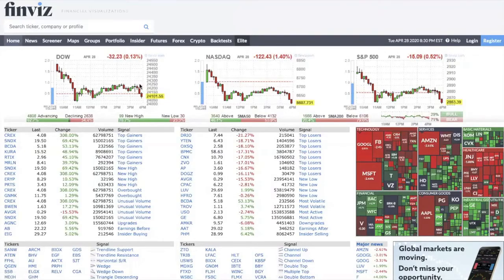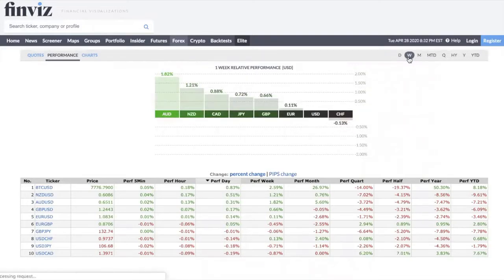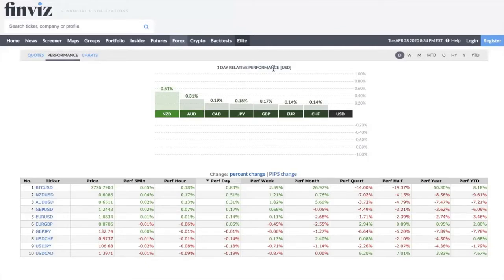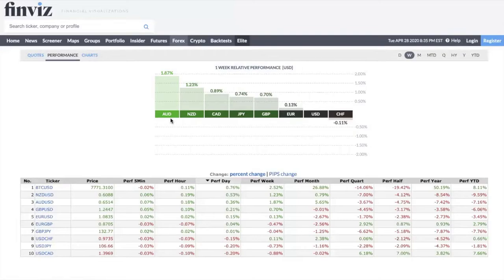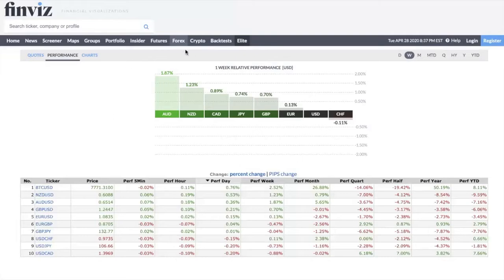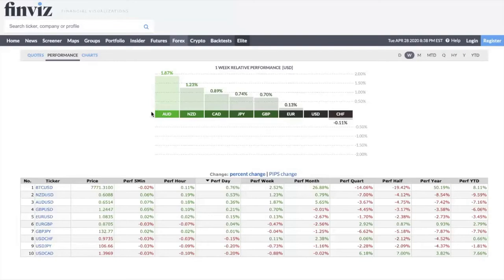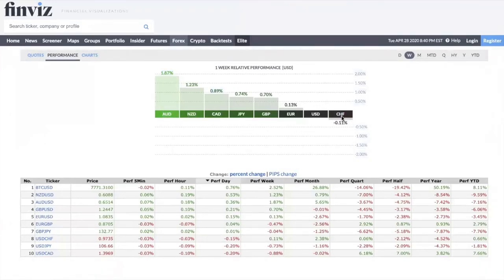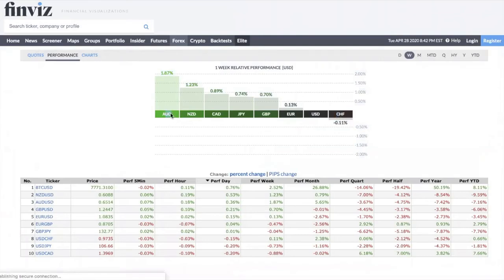Forex Currency Strength Strategy | Currency Trading Strategies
Pictures! of GB Packers QB Girl Friend!! that can not be Viewed...

STUPID IDIOT WITH 31/IQ MAKES 5-FIGURES IN 90/DAYS TRADING EUR/USD * JUST DOING THIS ...

How I Fund My Trading Account With 10k/mo * Just Doing This ...

How to Choose the Best Forex Trading Strategy For 2021

The Currency Strength Meter is an important tool to use when trading Forex.

Forex traders spend their lives trying to work out which direction a currency pair will go - and generally struggle to do so. They try technical currency indicators, oscillators, chart patterns, fibonacci...and none have survived the test of time or even worked sustainably.

There is a solution to this problem, known as a currency strength meter (or currency strength indicator).